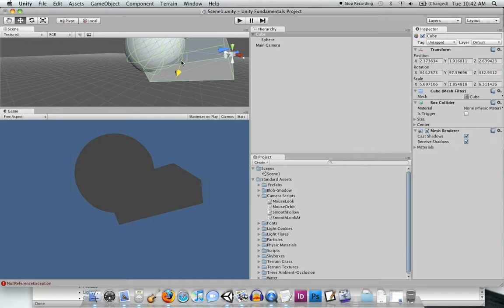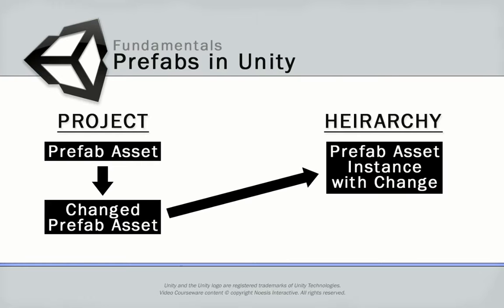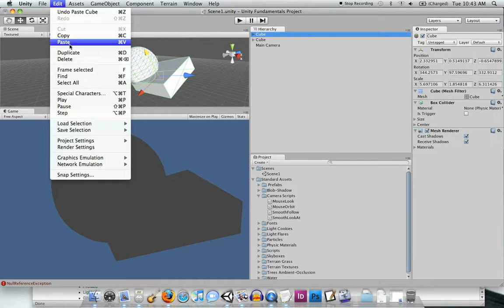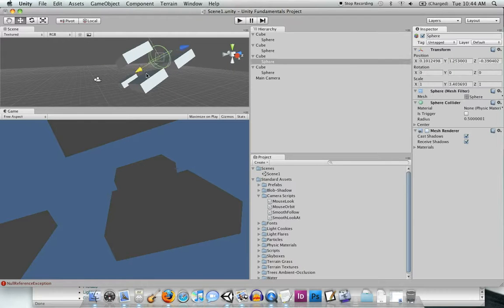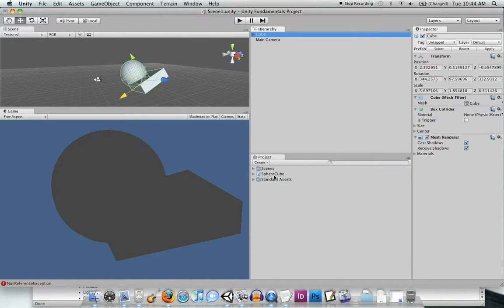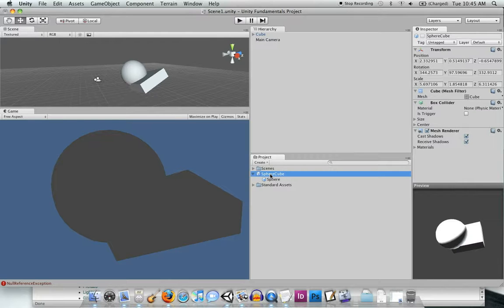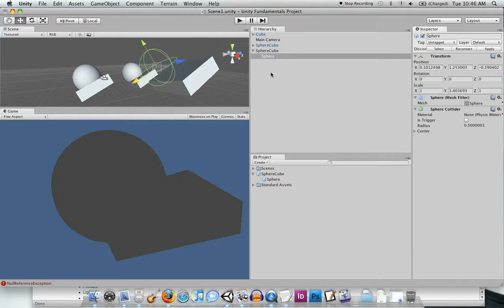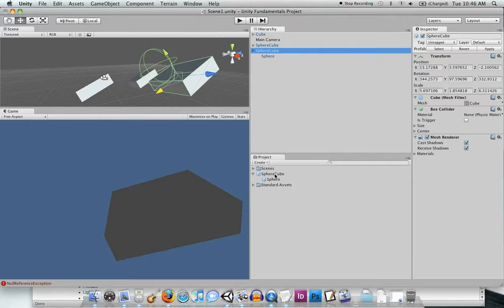Prefabs in Unity 3D game development Tutorials by ForStudent.org